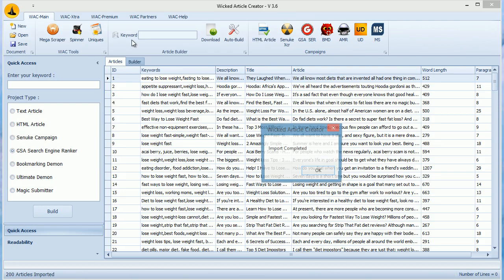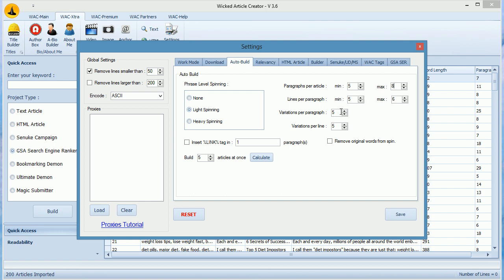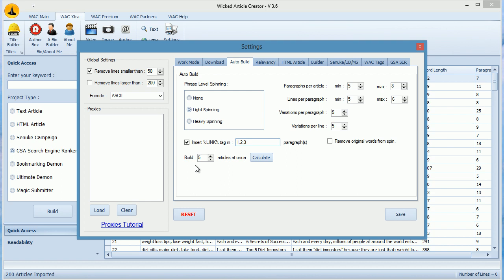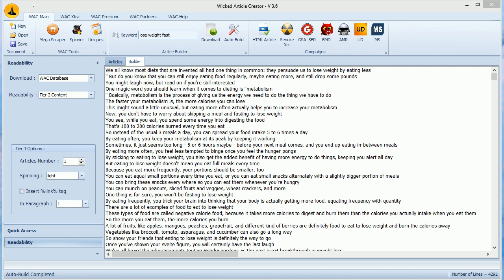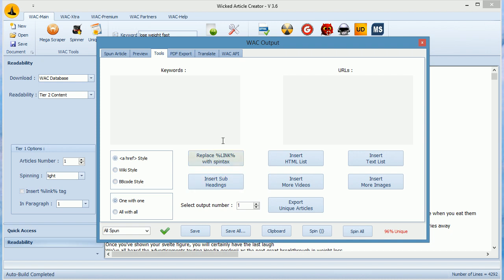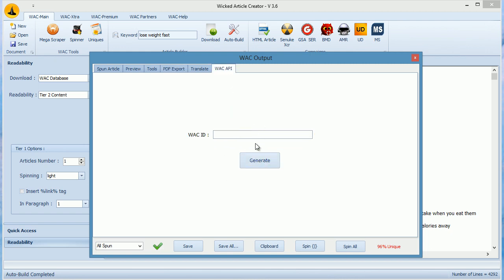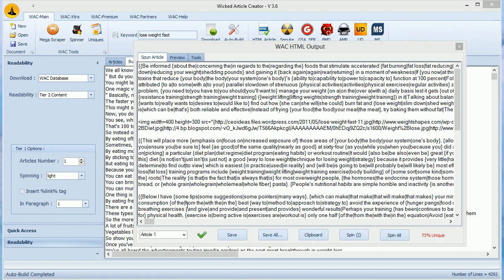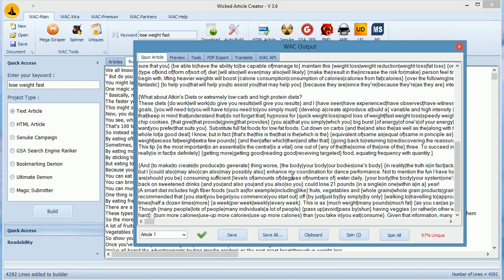Wicked Article Creator Creating Text & HTML Articles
Hey guys - welcome to WAC tutorials. In this video we will learn about creating text and HTML articles in WAC. Although, it is very easy to use the quick access panel to build your articles, it is recommended that you study about the settings and how WAC build these articles to be safe with your backlinks.

To begin just launch WAC and download your articles here. Once your articles are loaded here go to WAC xtra tab and click settings and then go to auto build. These settings are used to decide how your articles are build when you are in tier 2 mode. This box decides if you are want lightly spun or highly spun content. These options decide the length of your article. If you put 5 here then it means that each article will have atleast 5 articles. If you are building more than 1 article using this setting, then you can specify max number of paras too. If you put 5 here and 8 here then each article will have different number of paragraphs. You can change number of lines in every paragraph here.

These variations field decide how many times a paragraph or a line is spun. For example if you put 5 here then to build a single paragraph WAC will first build 5 paragraphs and then spin them together. So 5 paragraphs are built from 25 paragraphs etc. Same thing goes about line variations too.

With this setting you can tell WAC to insert a link tag in whichever para you want. This can be helpful if you want each spun article to have a link in between of the paragraph. If you want 3rd, 4th and 5th para to have a link tag then you have to put the para numbers here separated by a comma. This setting will remove original words from spintax.

Now let's build 5 articles on these settings. We click save and then go to wac main tab. Now remember that there are two modes in which articles are built. Tier 1 and tier 2 which can be selected here. If it is disabled then you need to buy an upgrade to build much better quality articles. Let's first work with tier 2 content. After you have downloaded your articles just right click and click add lines. You need lines in this builder section to build articles. Now click on auto-build. This will build all 5 articles on multiple threads.

Please wait for few seconds for it to complete. It will show you this window with the output. If you built multiple articles then you can select them here. Now let's see what all options we have here. Save button will save the currently selected article to a text file whereas save all will save all the articles from this box. Clipboard will copy the article to your memory. This button will let you preview the article without spintax. This button will spin all 5 articles into single article and it will be added to your drop down as well.

You also have a set of tools here to help you in adding more to your content. You can replace the link tag with a spintax of your keywords and urls. You can insert a random list of content to make your article structure a little different than just paragraphs. You can add sub headings, images and videos. Please note that these images and videos are related to your keyword. To add any such thing just add some space between two paragraphs and click on the button. You will see that the text has been added. You can also generate unique articles without any spintax with this button.  Last you have this PDF Export tool. Just select number of documents you want to generate and your anchor text with url. Please note that this document will not have any spintax and will be a unique article and the link will be added at the very bottom of the document. You can also export all the articles to our API and then download them in your softwares.

If you want to build HTML articles with images and videos automatically added then you have another tool. First go to settings and this time you select HTML article. Select the paragraph after which you want to insert images and videos. This option will let you add different images and videos to each article if you are building more than one article. Please note that the rest of the settings are taken from auto build section. Now click save and in WAC click on HTML article. This will build articles with images and videos added. You have some tools here too which are same as text article tools.

Now let's see how tier 1 content building works. Tier 1 is an option available to premium users only. It allows you to build higher quality content with better readability and has it's own settings. To create tier 1 content from your downloaded content click on readability and then select Tier 1. Here you select how many articles you want to build, here the spinning level. You can add the link tag in any paragraph you want to just like lines mode. Now click on auto-build or select any campaign from here and click build. Your articles will have better output quality.

So this completes the basic article building tutorial with WAC.